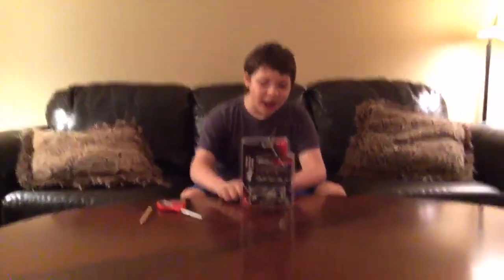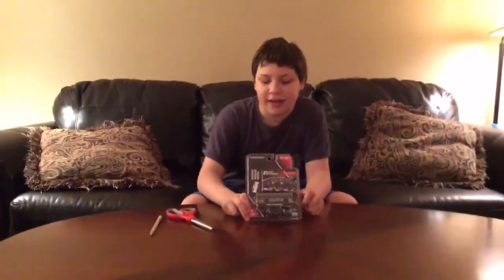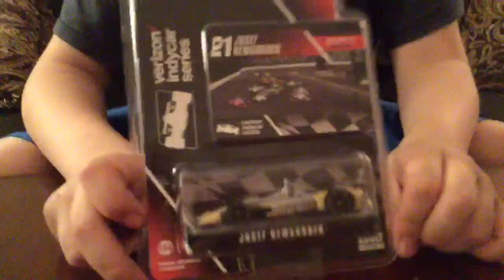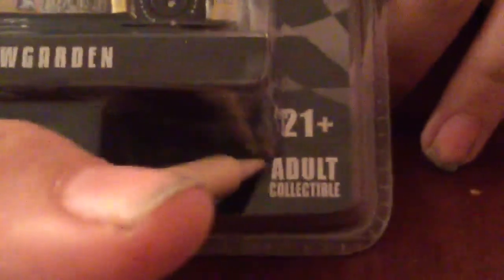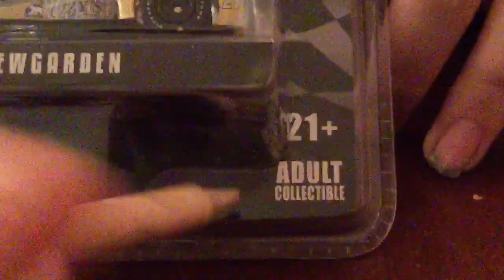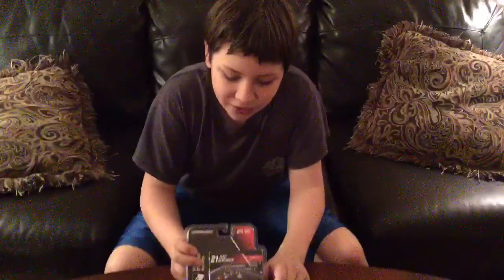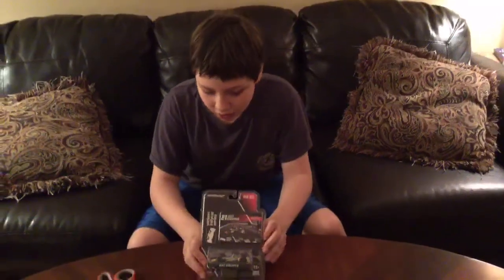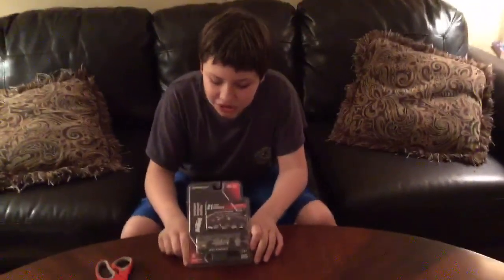2016 Josef Newgarden #21 Fuzzy's Vodka 1:64 IndyCar die cast car review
2016 Josef Newgarden #21 Fuzzy's Vodka 1:64 IndyCar die cast car review

ALWAYS IN STOCK: Note that Amazon many times lists books as out of stock or with several weeks delivery time. You can go ahead and order as they are actually in stock.

Zachary Tinkle is a 14-year-old driving sensation based in Park Ridge, IL who currently races the #53 ½ size stock car minicup car (also known as super cups).

He is the 2016 Rockford Speedway Wild Wednesday Super Cup Champion. Tinkle is the 2015 Illinois Super Cup State Champion for the Short Track Auto Racing Series (STARS) and 2015 Rockford Speedway National Short Track Champion for Super Cups. Rockford Speedway awarded him the “Lead, Follow, or Get Out Of My Way” award for his 2015 season. He’s been named 2015 Most Improved Driver and 2014 Rookie of the Year for Central States Region (CSR) Super Cups.

Tinkle has won a junior gas-powered indoor go-karting championship (Chicago Indoor Racing 2013) and three junior electric indoor go-karting championships (K1 Speed 2014 & 2015).

Additionally, Zachary wrote the #1 Hot New Selling (Amazon) children’s book, Zachary Tinkle’s MiniCup Decision